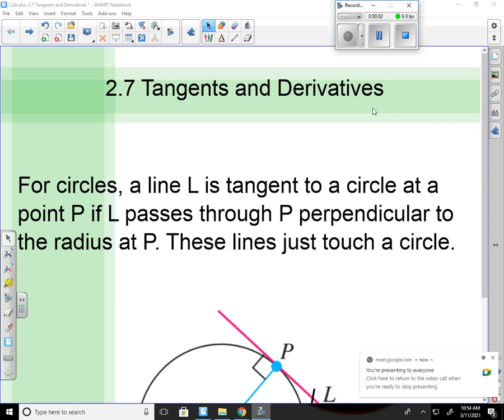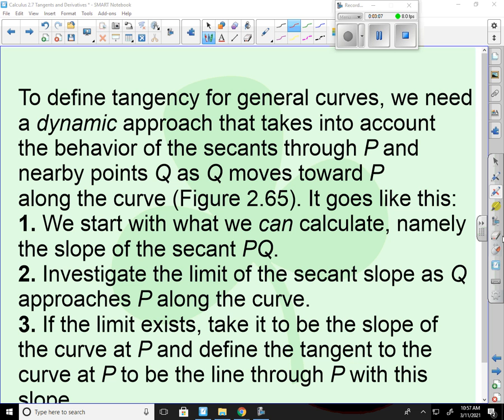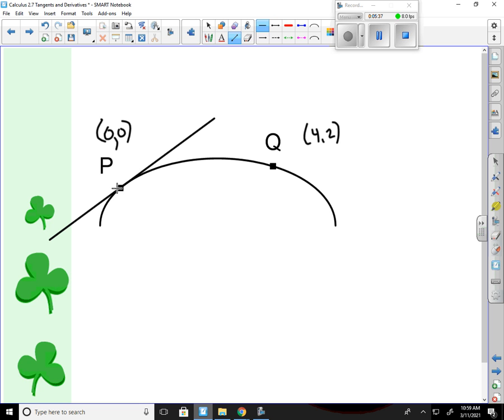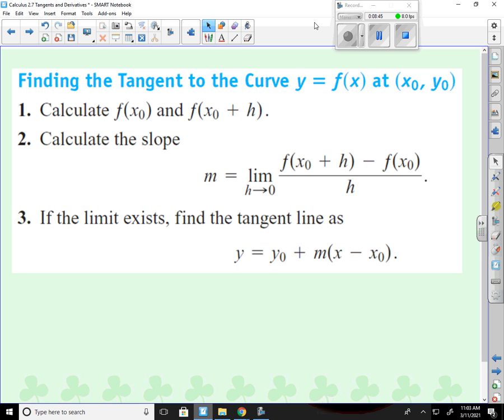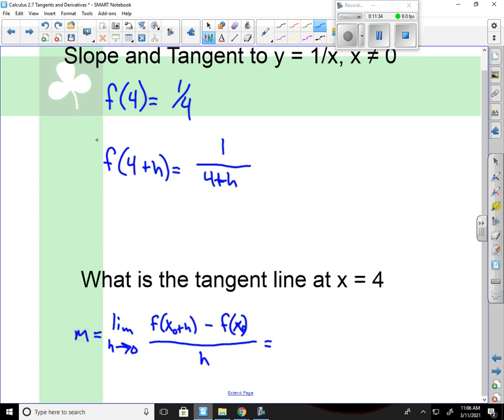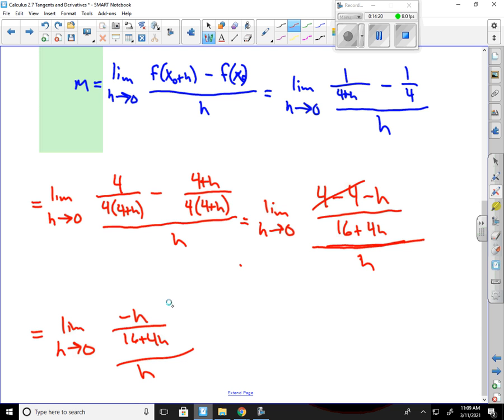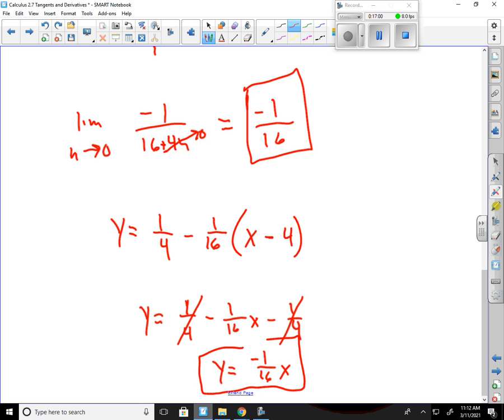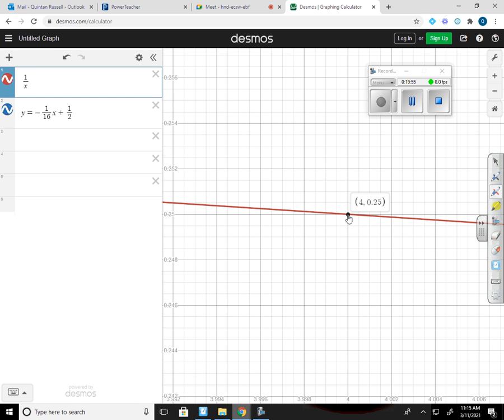2 7 Tangents and Derivatives